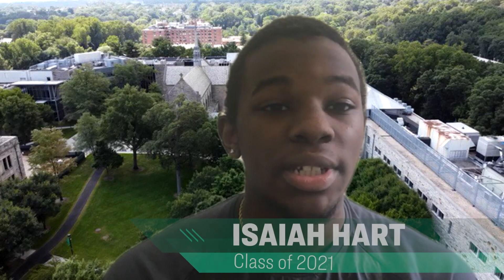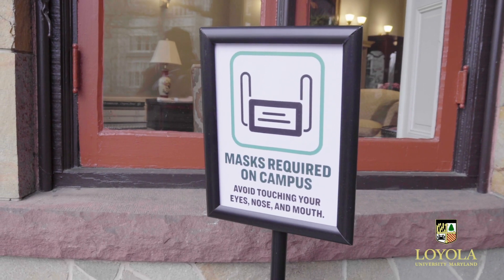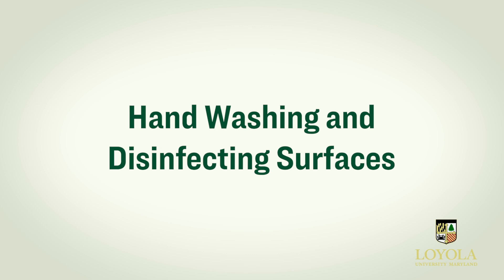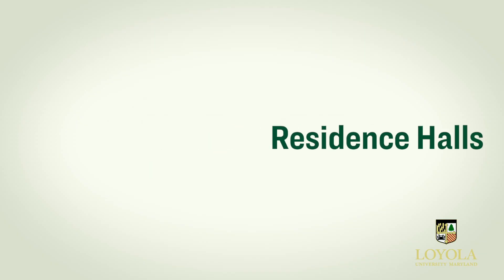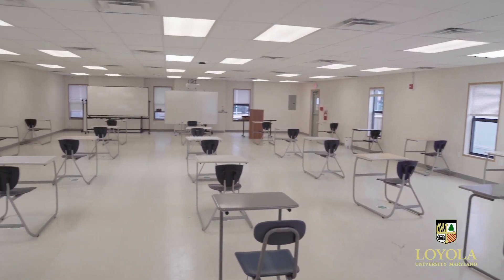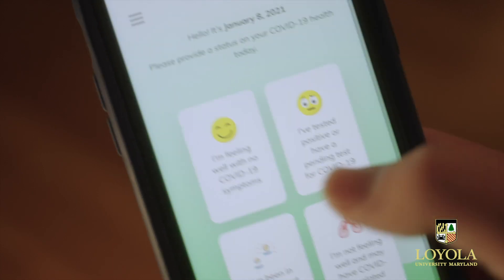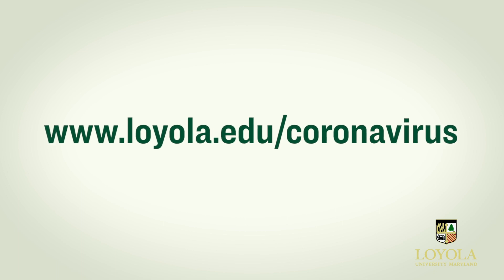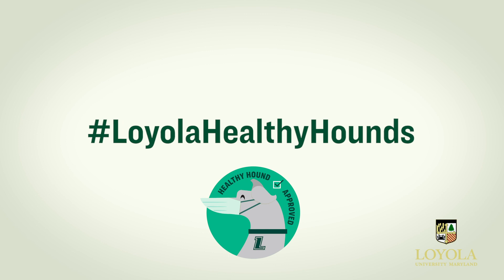Stay Healthy, Hounds!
We can’t wait to see everyone back on campus this semester. We have created this video with the help of some of our students to make sure everyone knows what to expect.

1. Wear mask
2. Commit to social distancing
3. Wash your hands and disinfect surfaces
4. Maintain healthy learning spaces, campus facilities, and living spaces
5. Monitor your symptoms using the Campus Clear App
6. Commit to being a Healthy Hound and sign the pledge

and stay updated by checking your Loyola email, following Loyola on social media, and reading Loyola Today! Stay healthy, Hounds!